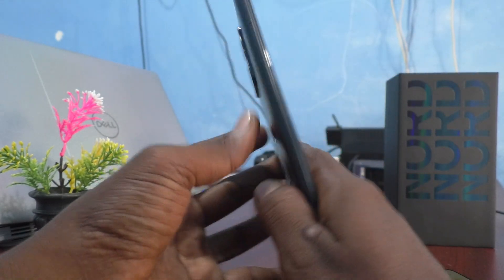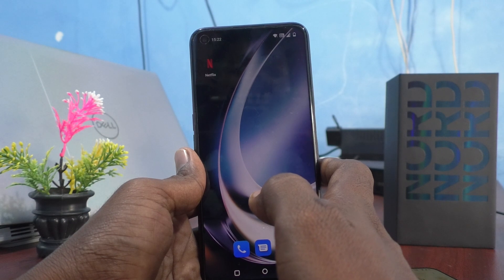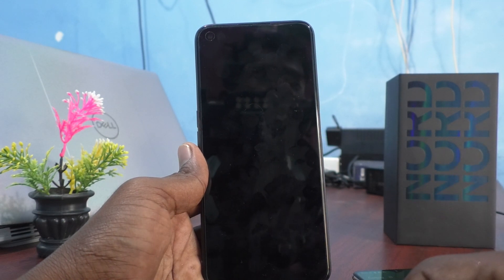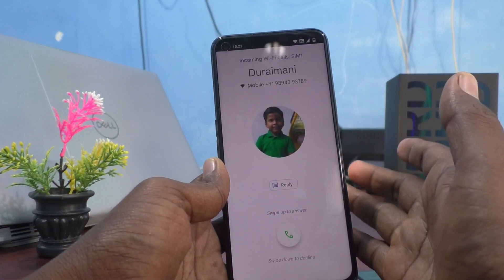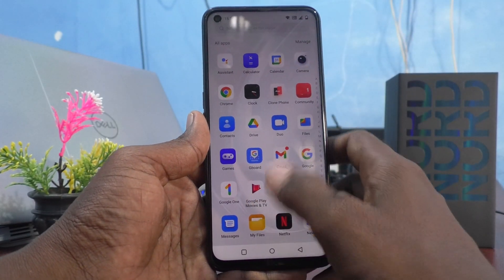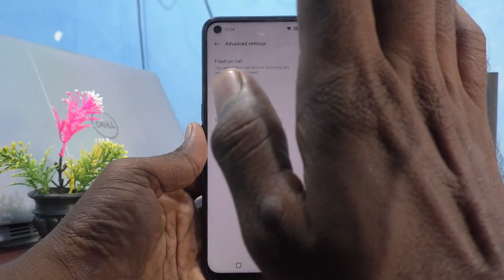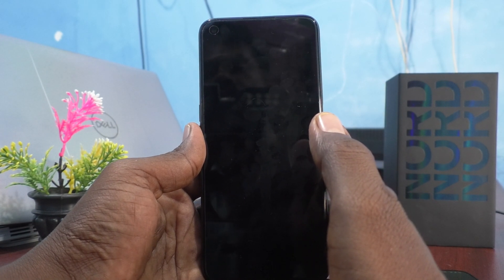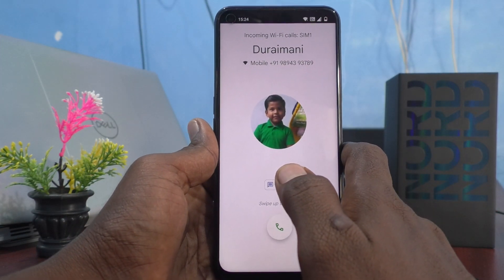How to stop flashlight notifications for incoming calls in Oneplus Nord CE2 Lite 5G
Oneplus Nord CE2 Lite 5G flashlight notifications stop settings for incoming calls: Learn here how to stop flashlight notifications for incoming calls in Oneplus Nord CE2 Lite 5G smartphone.